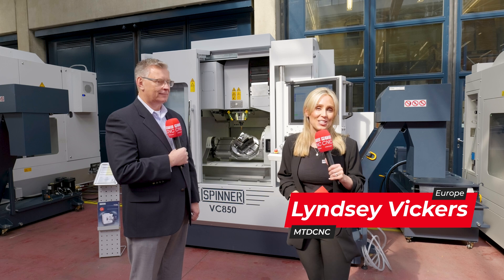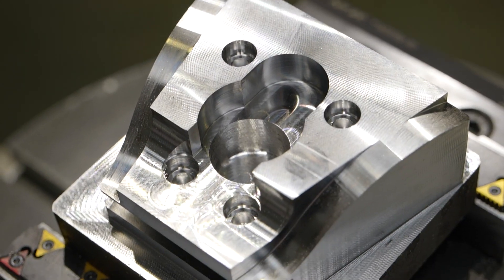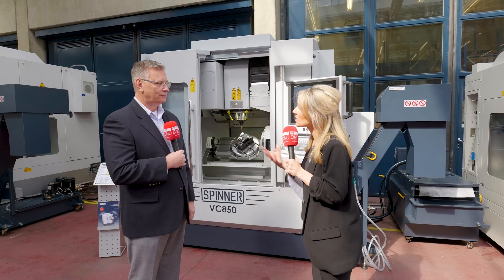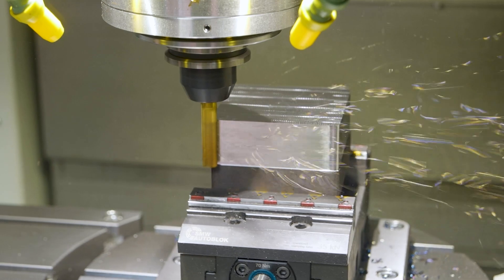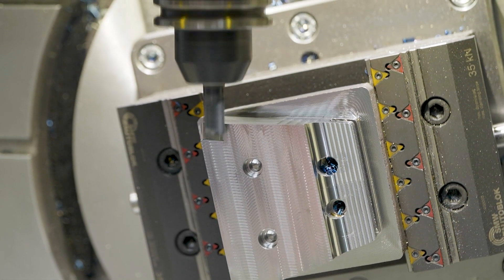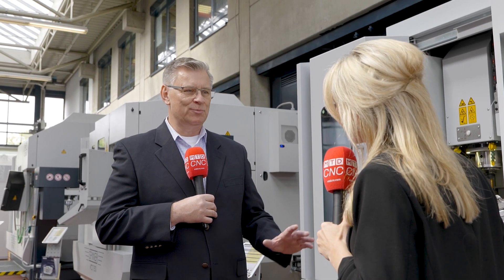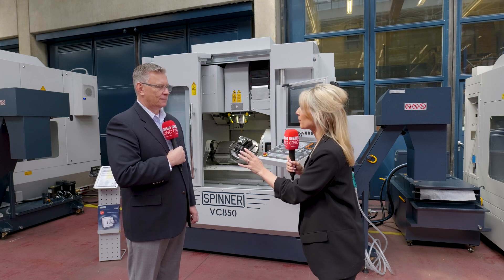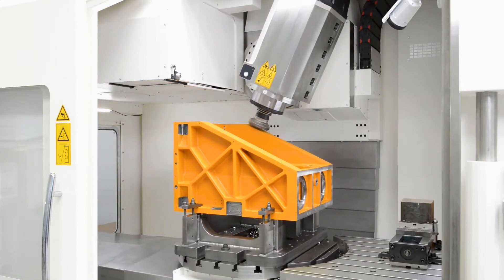Flexibility, longevity, and performance on Spinner’s VC 850 and 1650 machines!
The most important thing for any machine shop is manufacturing good quality parts in the least amount of time… and that’s where Spinner comes in!

Why are Spinner’s 5-axis machines so successful? It’s all because of great accuracy and reliability across several industries! MTDCNC’s Lyndsey Vickers is here to learn more from David Plank of Spinner as he shares the benefits of high precision, rigidity, and excellent surface finish on the VC 850 and VC 1650 machines. If you’re interested in a small footprint that packs a punch, check out this machine’s effortless and smooth processing capability that gets parts off the table every single time!

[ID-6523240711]